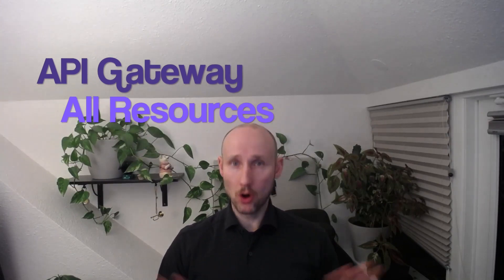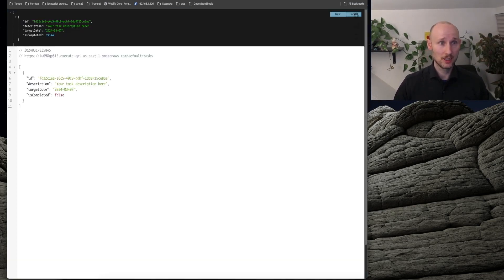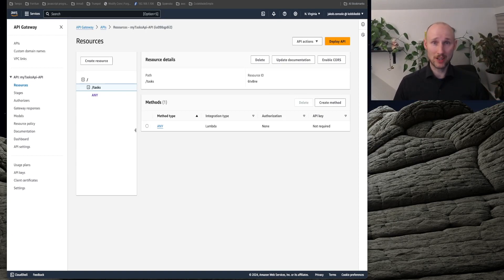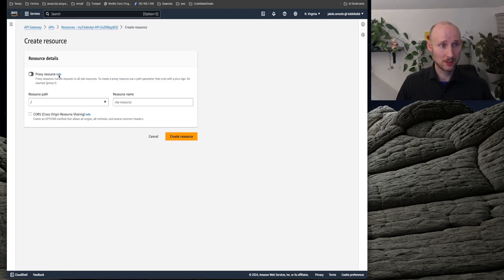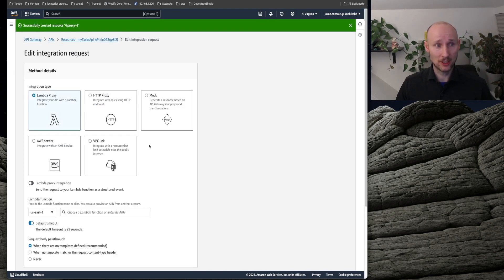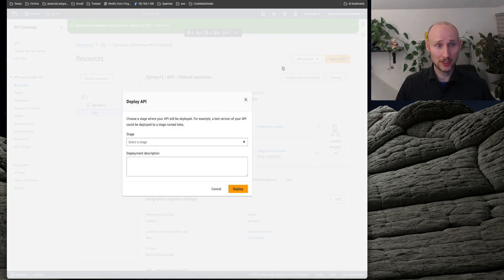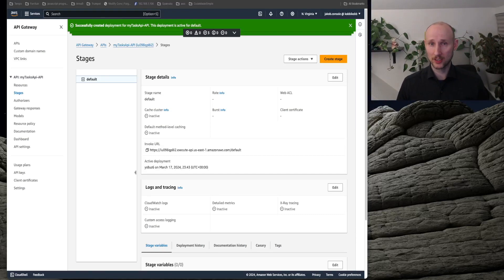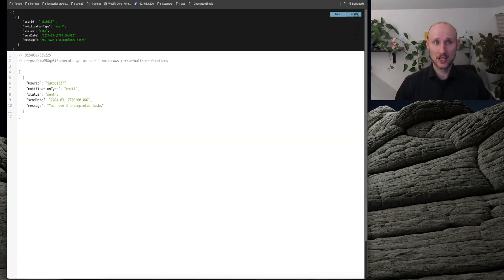Single API Gateway configuration to Capture All Resources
Hey Software Developers. In this video, let me demonstrate how we can use API Gateway to capture all resources with a single configuration.